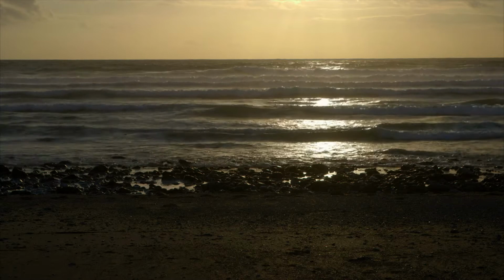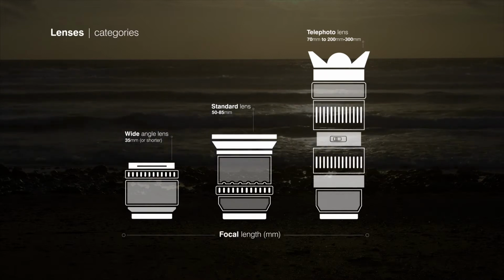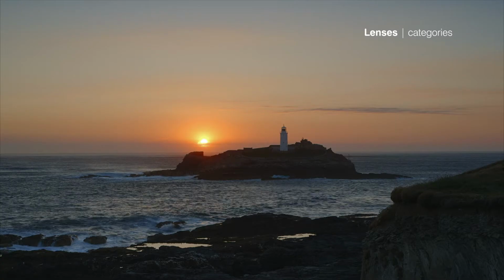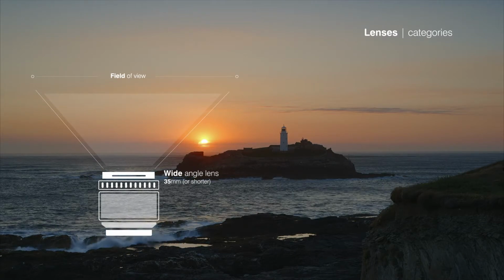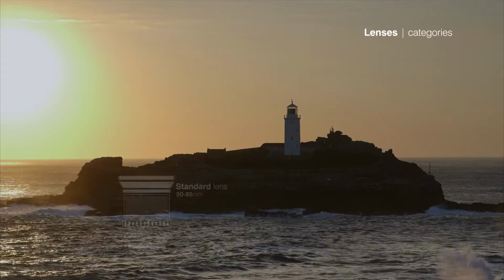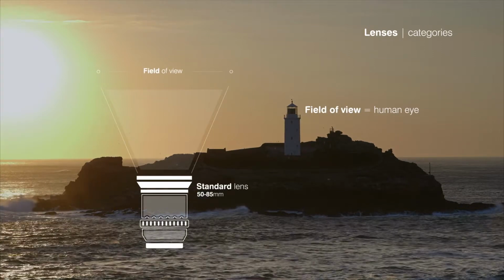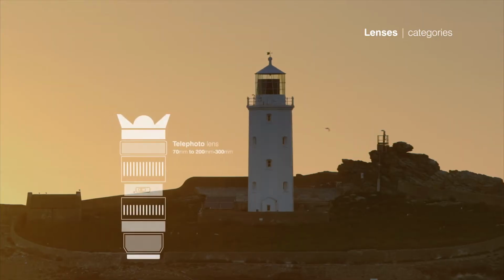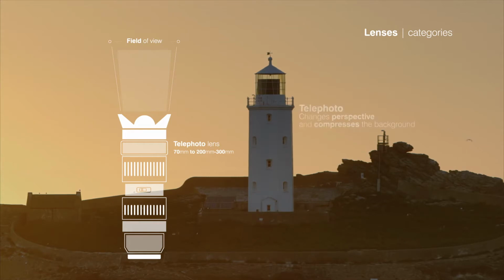Tutorial on Lenses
Photography Tutorial with Hannah Couzens - Episode Five  Lenses

Beginner's Photography Series for those wishing to learn about more about how to use their camera. Filmed in Cornwall with real characters in real life scenarios. Hannah will break down the jargon and help you learn.
Episode Five will look into Lenses and which one is best for you.